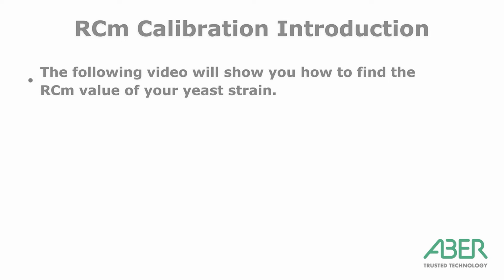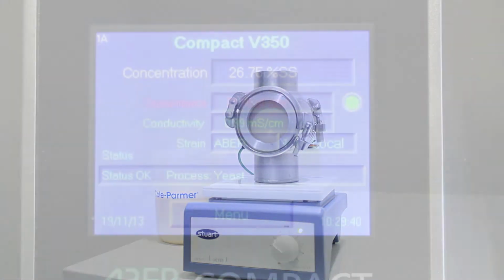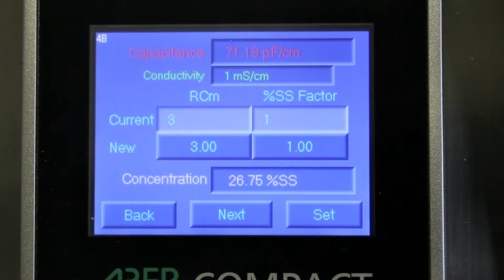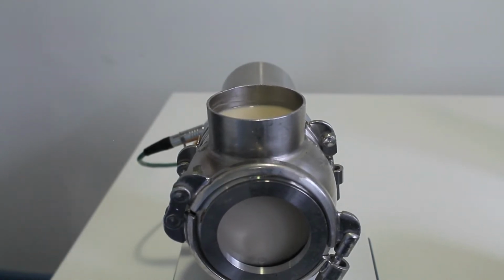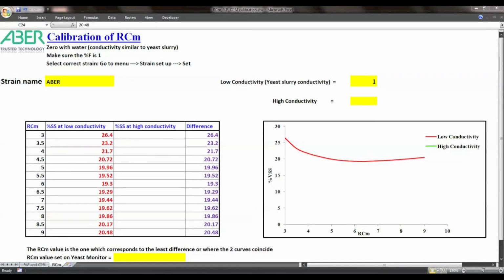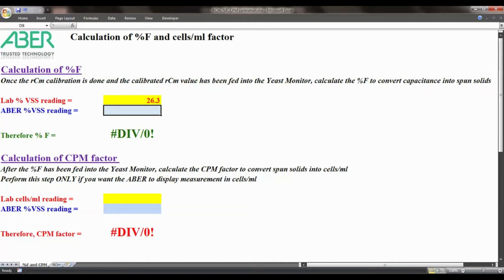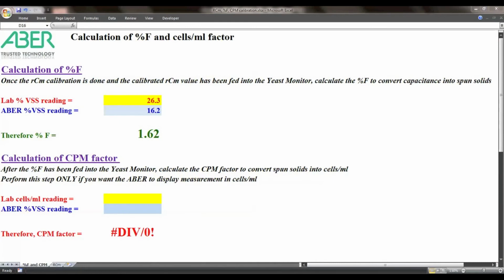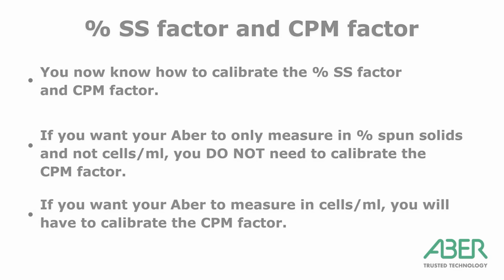03 Aber Compact Training Calibration RCm